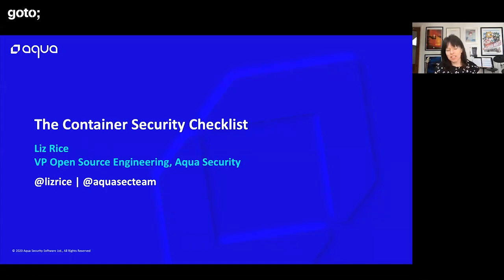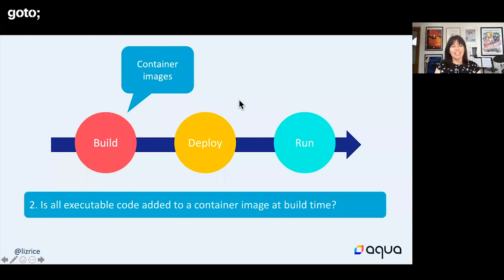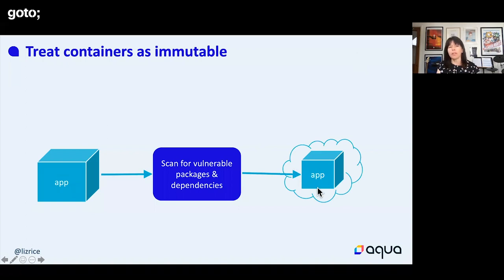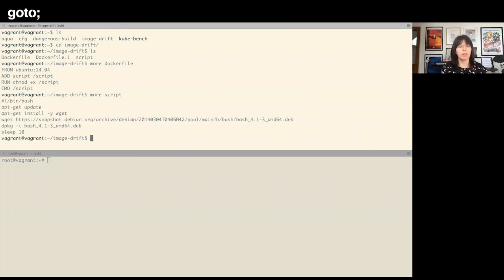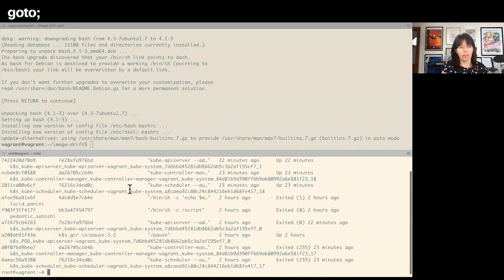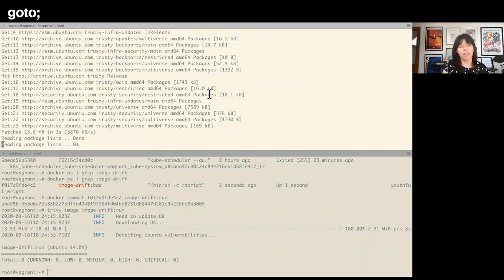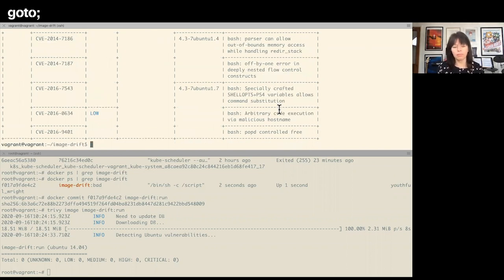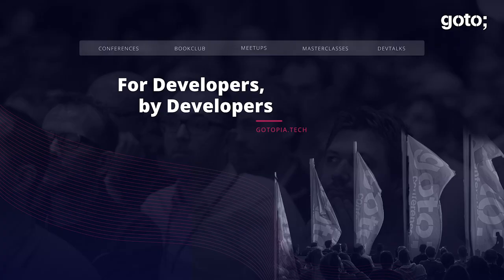Is All Executable Code Added to a Container Image at Build Time? (Q2) • Liz Rice • GOTO 2020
This presentation was recorded at GOTOpia Europe 2020.

Liz Rice - Liz is a pro in all things containers and security; chair of the CNCF's Technical Oversight Committee

ABSTRACT
Liz's Container Security book, published by O’Reilly, includes a security checklist covering items you should at least think about when considering how to secure your deployments running on containers.
In this talk, Liz presents an overview of the checklist and dives into the details on some potential weaknesses that you really need to avoid. The takeaway challenge is for you to check whether your own environments comply with the most important of these recommendations. [...]

TIMECODES
00:00 Intro
01:53 Is all executable code added to a container image at build time?
02:40 Treat containers as immutable
04:57 Demo

RECOMMENDED BOOKS
Liz Rice • Learning eBPF •